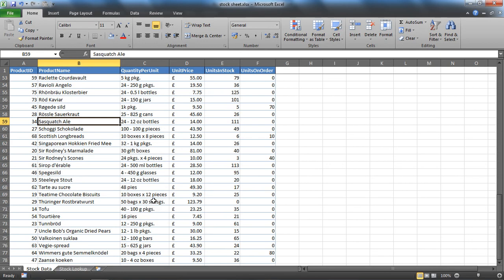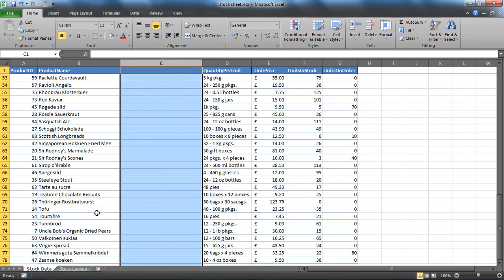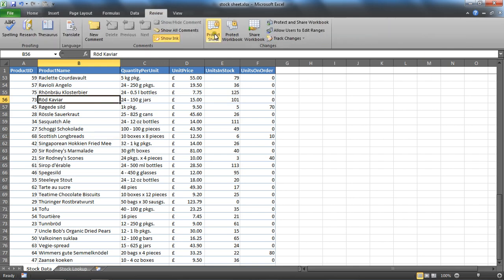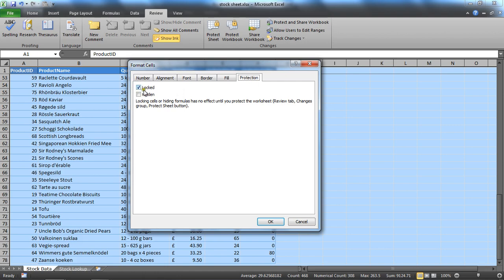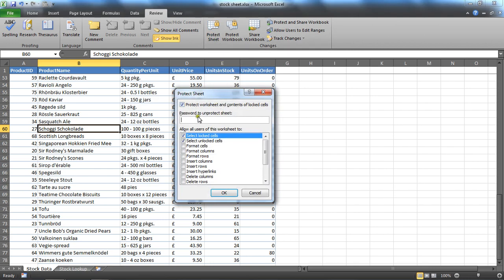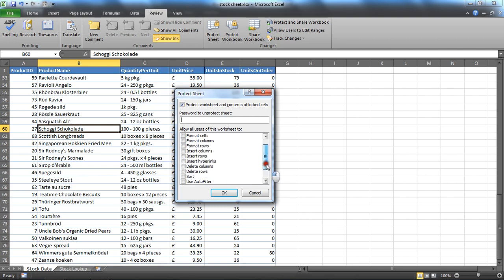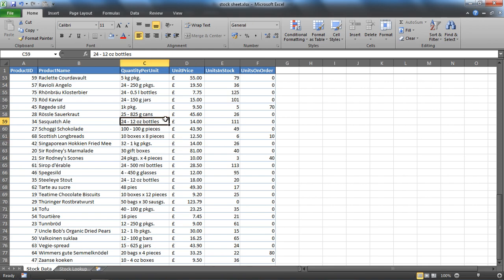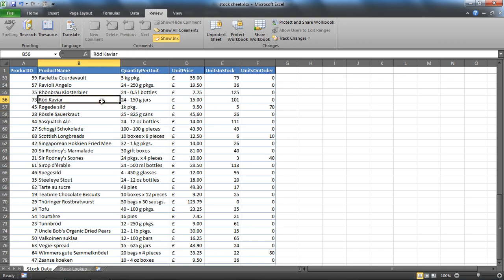Prevent Users from Inserting Columns on a Sheet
Prevent users from inserting or deleting columns on a worksheet. To protect our VLOOKUP function we want to stop users from inserting or deleting columns on a sheet. This action will stop our VLOOKUPs from working accurately.